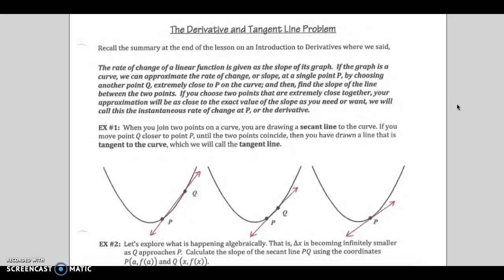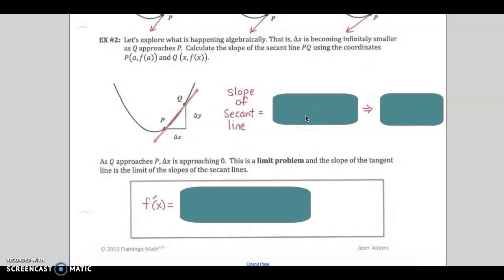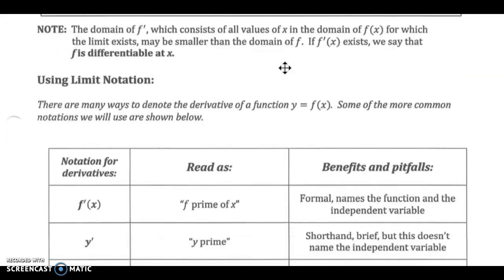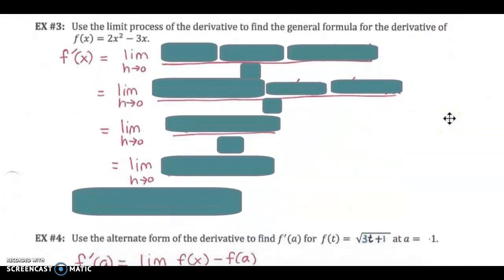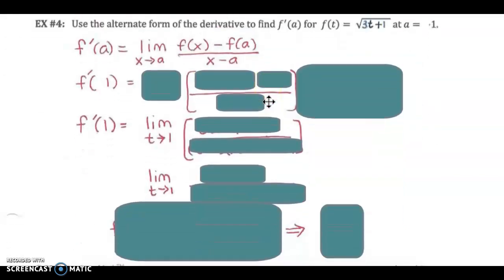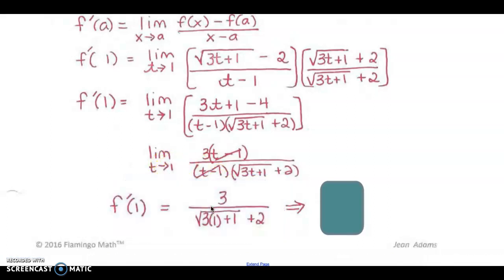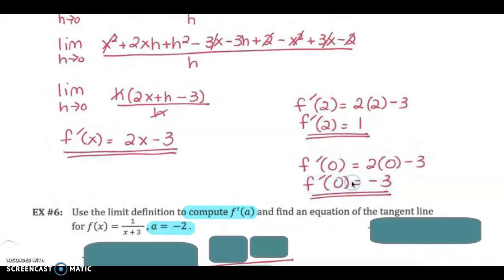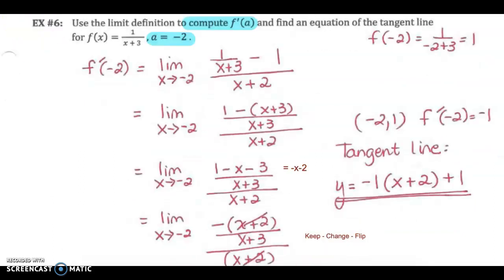2.4 Calculus Notes - The Derivative and Tangent Line Problem